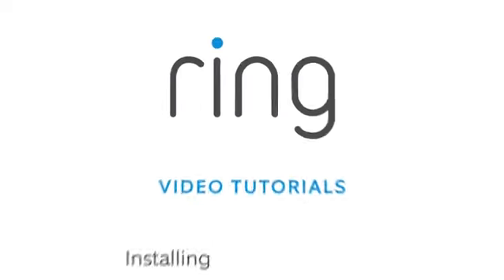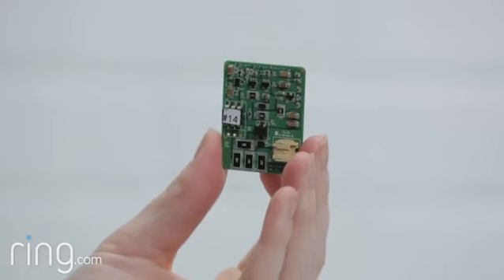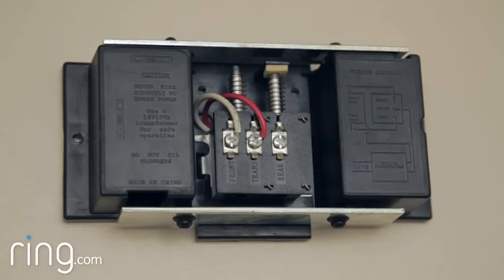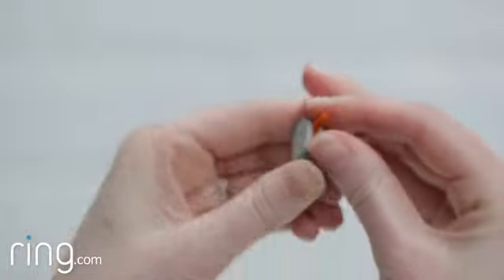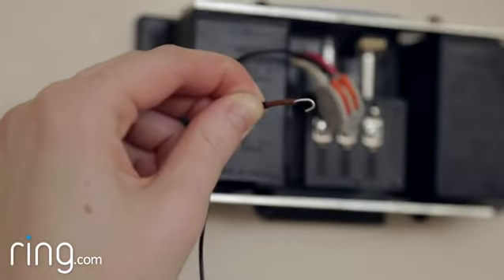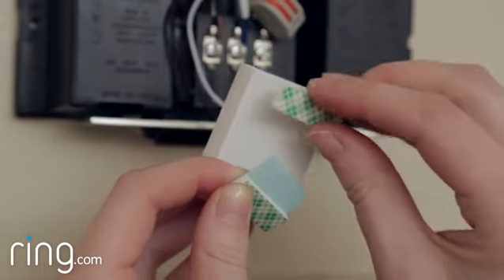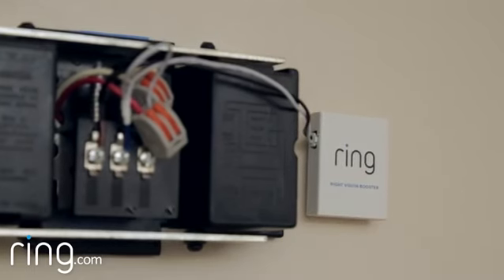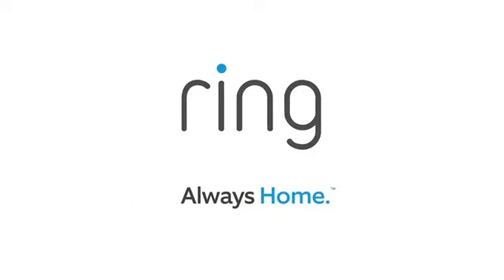Installing Ring Video Doorbell Pro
Installing Ring Video Doorbell Pro   Best way To Instal Ring Video Doorbell Pro
ring Video Doorbell Pro | Kit with Chime and Transformer, 1080p HD, Two-Way Talk, Wi-Fi, Motion Detection

Dwayne's tech                                 ring doorbell installation

Motion Detection doorbell
Motion Detection doorbell
Motion Detection doorbell
Stick Up Cam Wired HD Security Camera
Blink Indoor Home Security Camera System
Ring Floodlight Cam | HD Security Camera
Ring Video Doorbell Pro

Works with select Alexa devices to launch real-time video with your voice.
Lets you see, hear and speak to visitors from your phone, tablet and PC.
Sends alerts when movement is detected or when visitors press the Doorbell.
Requires hardwired installation to existing doorbell wires. Monitors your home in 1080p HD video with infrared night vision.
Lets you check in on your property at any time with Live View on-demand video.
Includes Theft Protection: if your doorbell gets stolen, we will replace it for free.

Installation
Self install with included accessories
1080p HD Video, Live View and night vision.
Field of View
160° horizontal
Motion Detection
Customisable motion detection.
Audio
Two-way communication with noise cancellation.
Power
Hardwire into existing doorbell system or to new wiring. Ring DIN rail doorbell transformer included.
Internet Requirements
Requires a minimum upload speed of 1Mbps, but 2 Mbps is recommended for optimal performance.
Connectivity
802.11 b/g/n Wi-Fi connection @ 2.4 GHz or 5.0 GHz
Operating Conditions
-25°C to 48°C, weather resistant.
Available Colours
Satin Nickel, Cream, Venetian, Black (All colours included.)
Dimensions
11.43 x 4.67 x 2.03 cm
Ring Video Doorbell Pro, Satin Nickel, Cream, Venetian, and Black faceplates, retrofit plate (for upgrade from Ring Video Doorbell), installation tools and screws, USB charging cable, user manual and security sticker.
Setup Requirements
Standard doorbell system for existing wiring, or new wiring at setup location.
Warranty and Service
2-year limited warranty and service included. Use of Ring Video